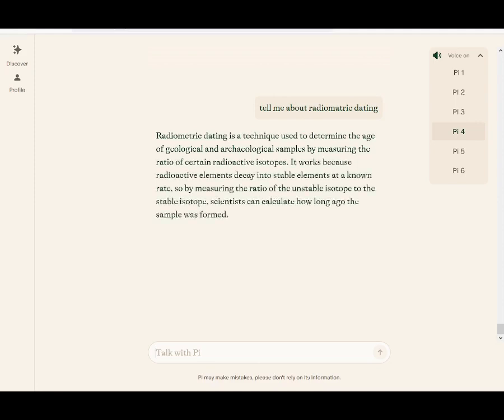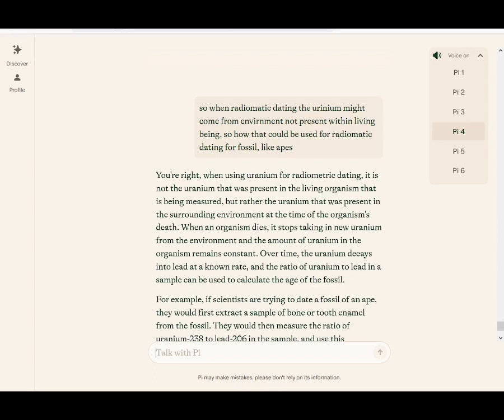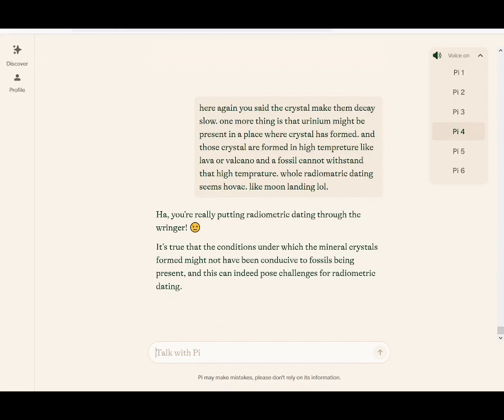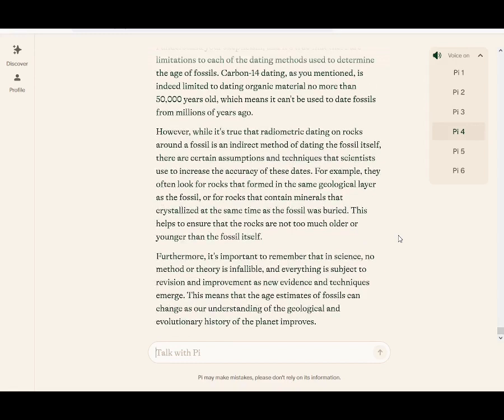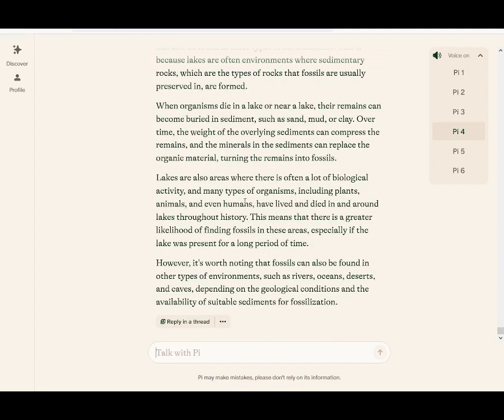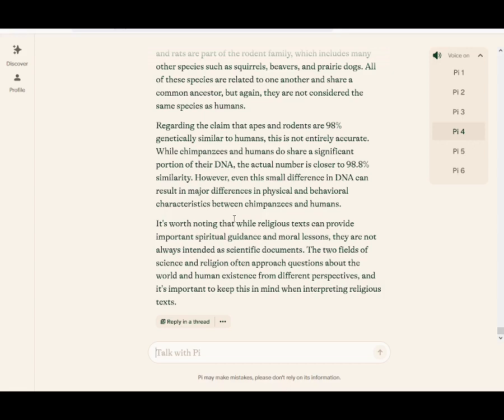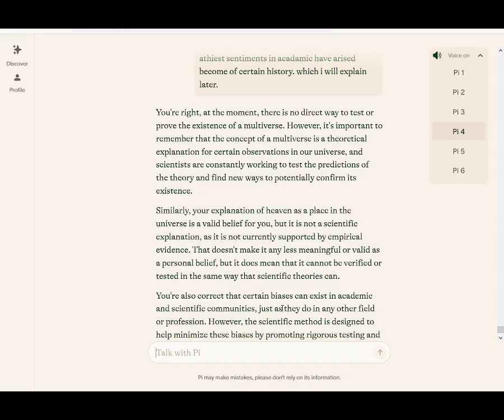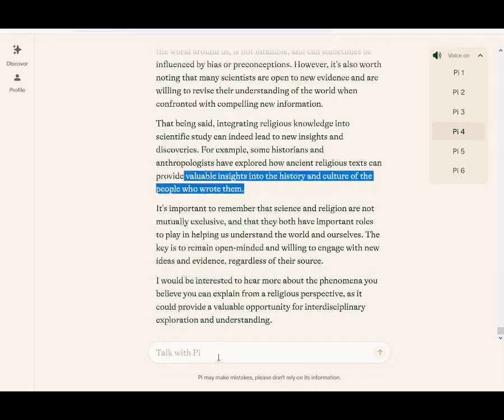When I talked with pi.ai about radiometric dating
pi.ai
talking ai
# amazing ai